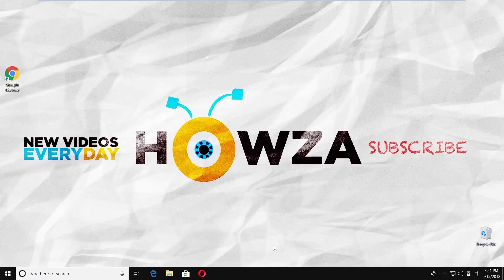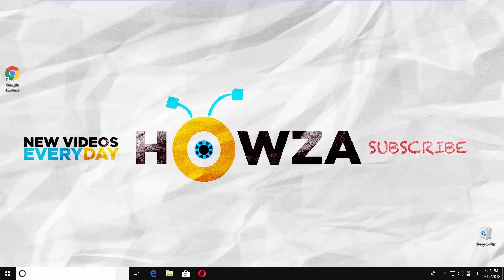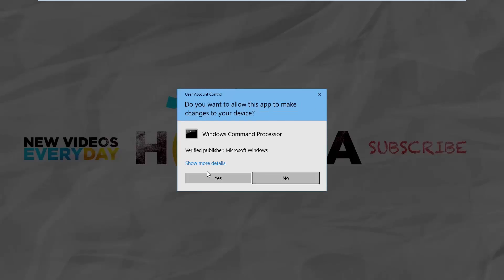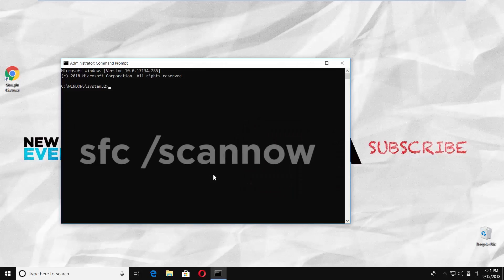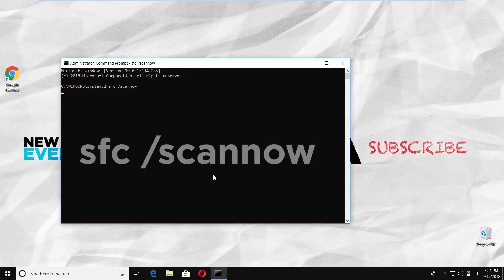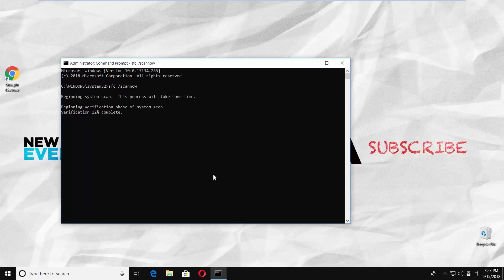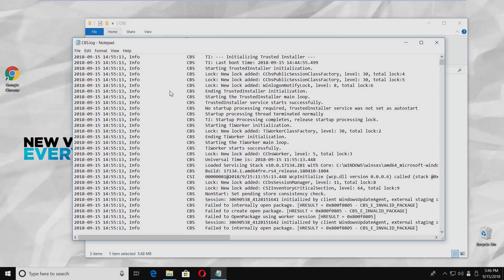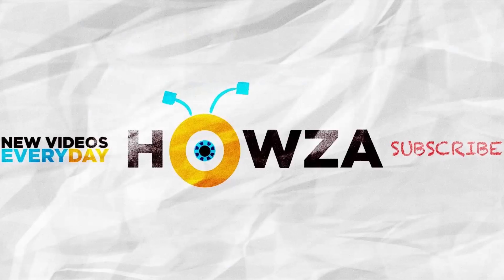How to Run System File Checker in Windows 10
In today's tutorial, you will learn how to run system file checker in Windows 10.
Go to taskbar search and type ‘command prompt’. Right-click on it and choose ‘run as administrator’. Click ‘Yes’ in the pop-up window.
Type the command you can find in the description box below sfc /scannow. Press ‘Enter’. It will begin the system scan. Wait until is done.
To find the report file, go to your System drive. Open Windows folder. Go to Logs. Open CBS folder. Open CBS Log file.